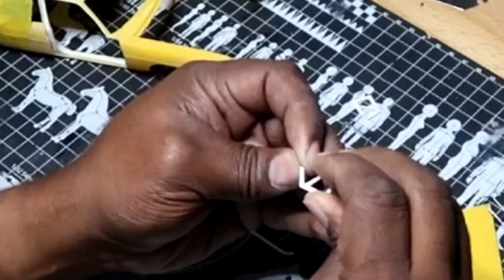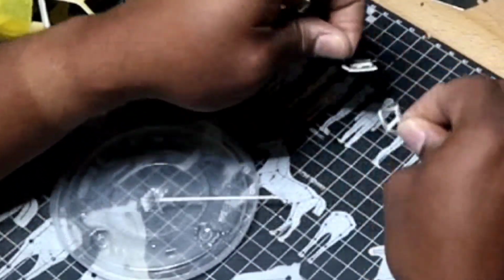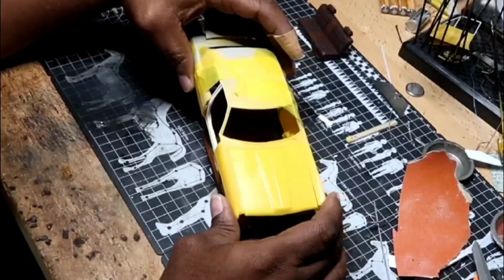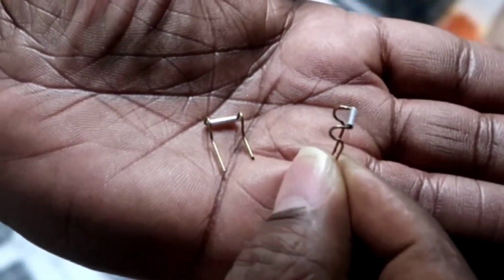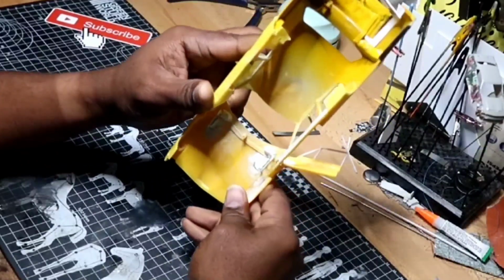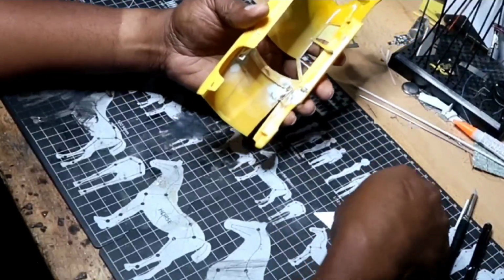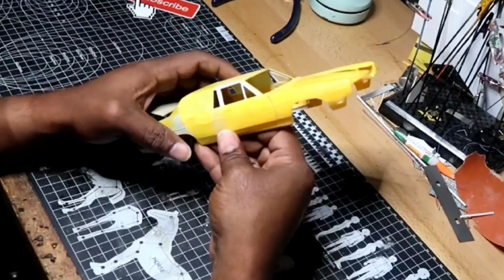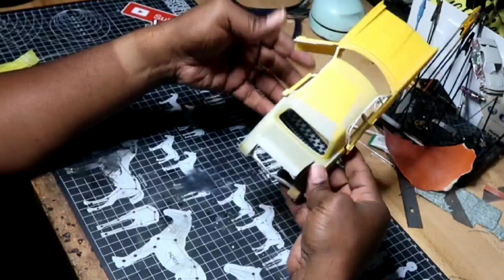1970 Ford Galaxie Taxi hood & front doors install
In this video I made hinges for the hood, installed the hood, & installed the front doors. I don't really like the hood hinges but they got the job done. I'm hoping to detail them later with springs, nuts & bolts, and weathering.

music

 • When I Was A Boy – Tokyo Music Walker...

Watch:

 • The Perpetual Ticking of Time  — Arti...

Watch:    • Chicago — Jey Co | Free Background Mu...